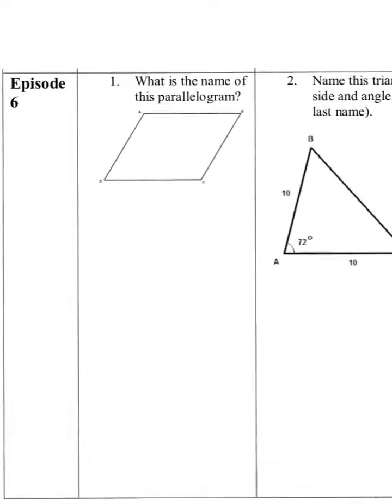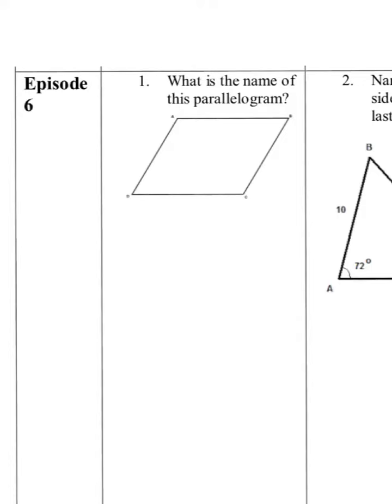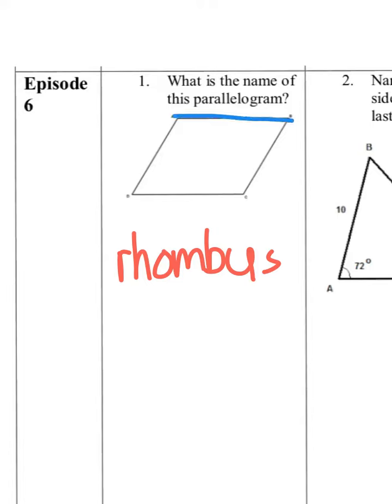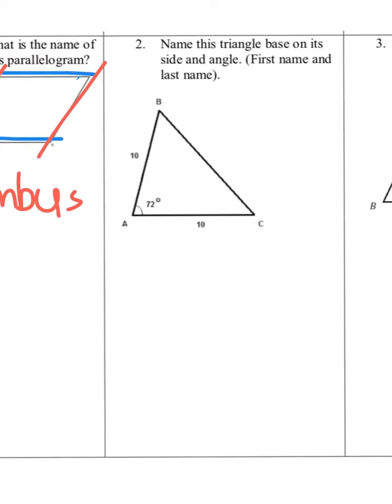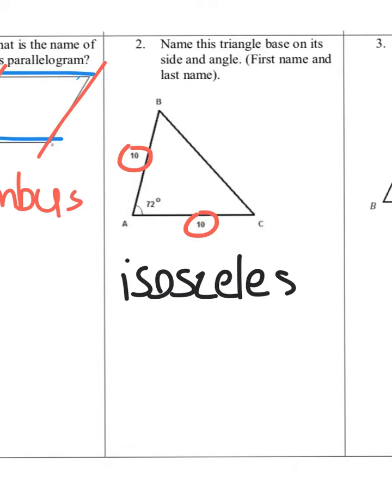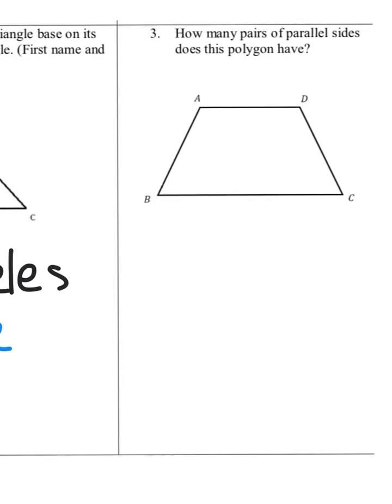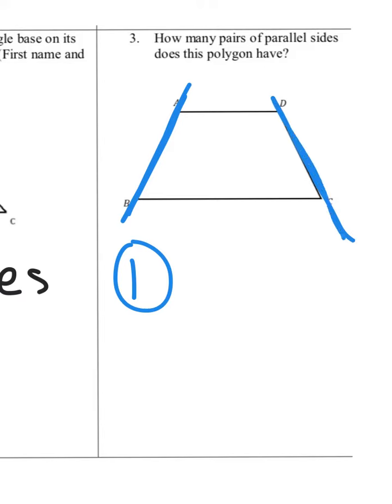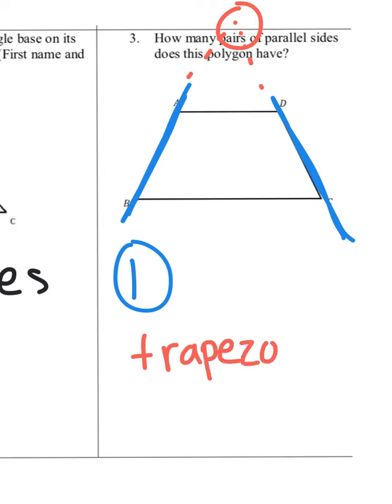Roar to Success Ep 6